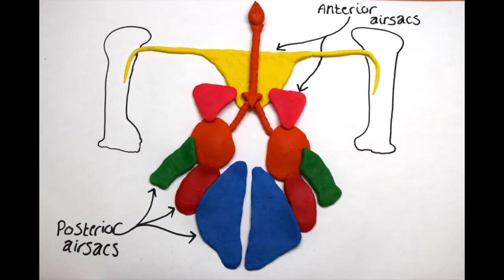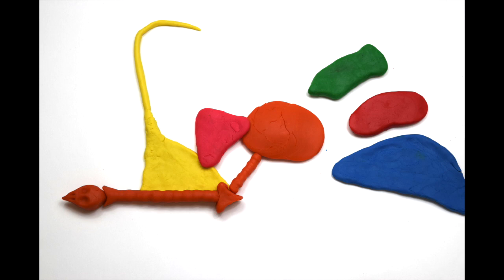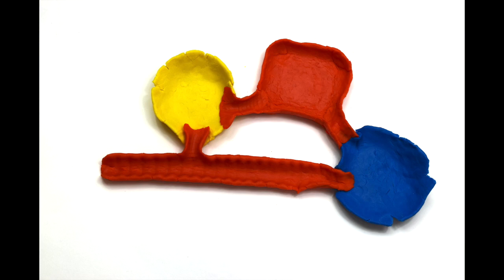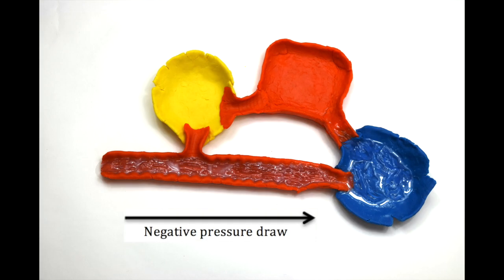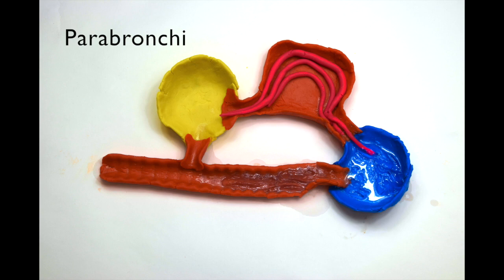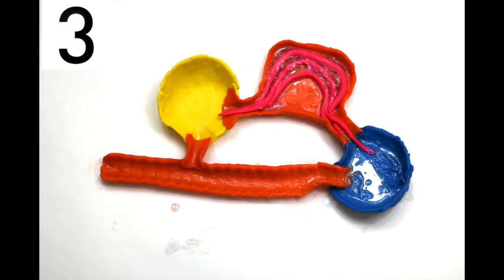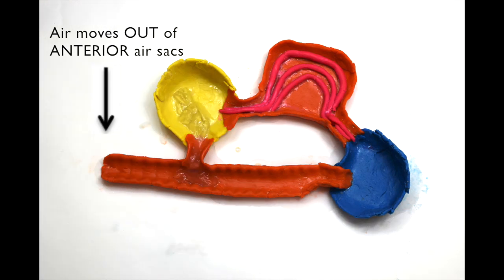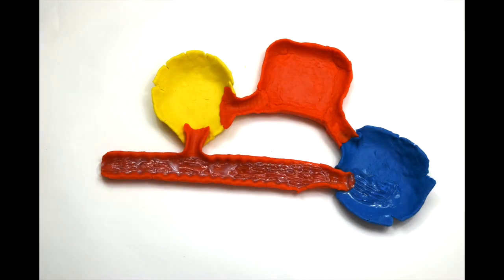Episode 2: Physiology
This video is about the physiology of the avian lung